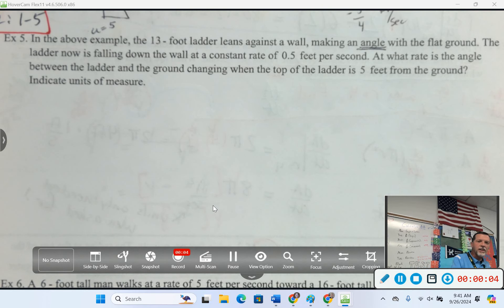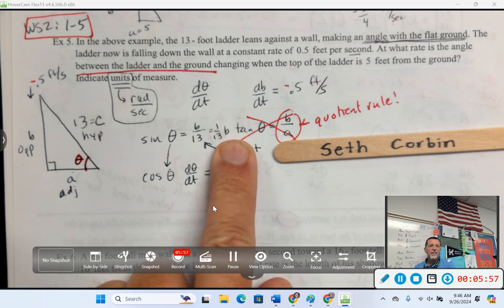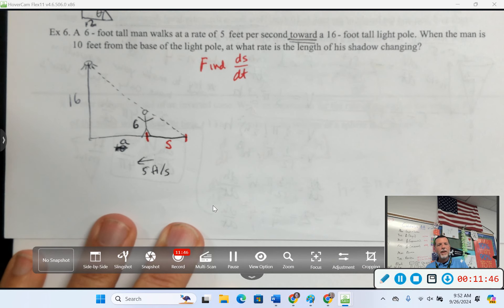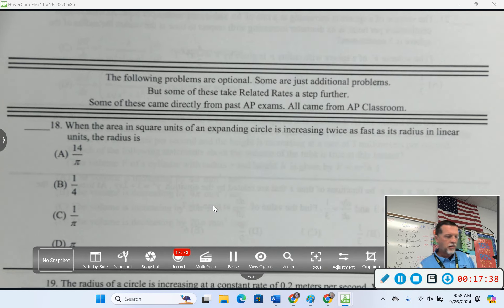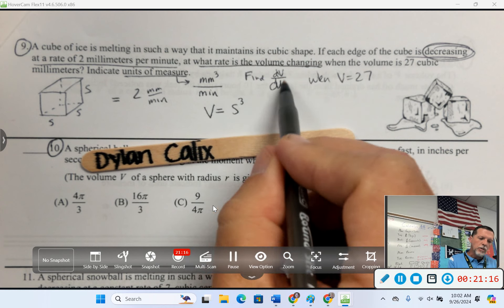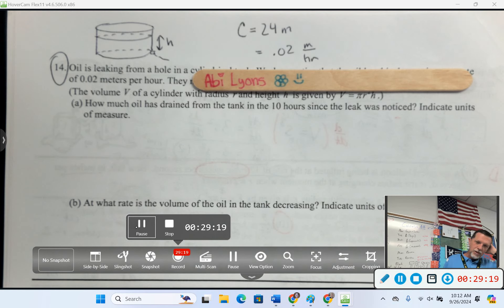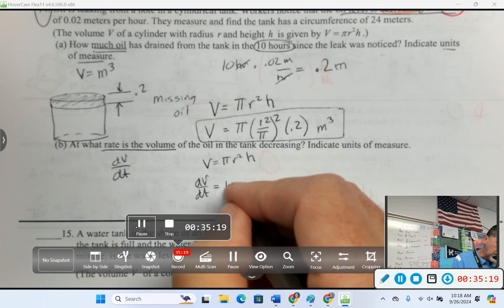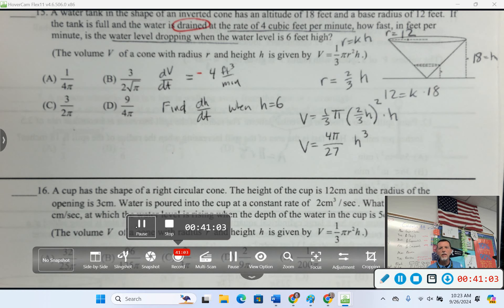Calc Related Rates day2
Examples 5 and 6 from notes
Problems 9,10,14,15 from WS2